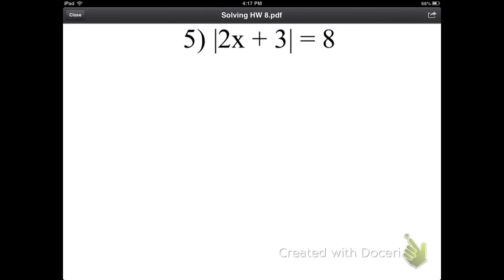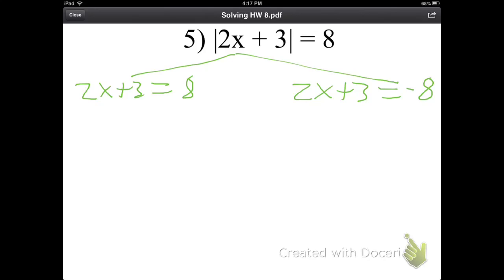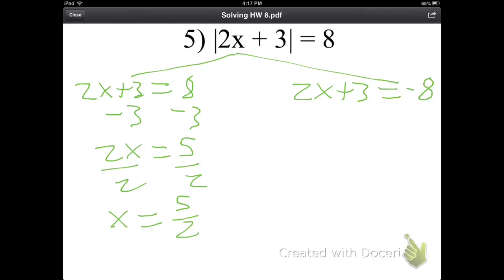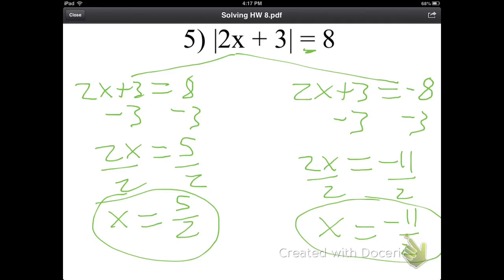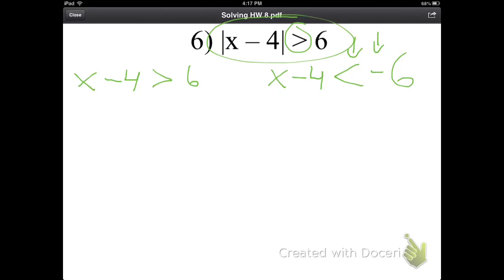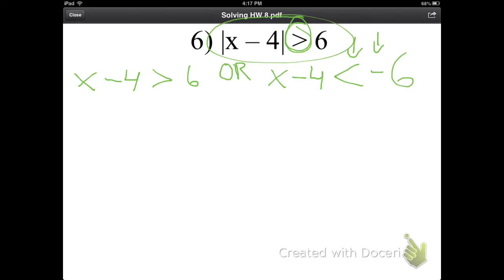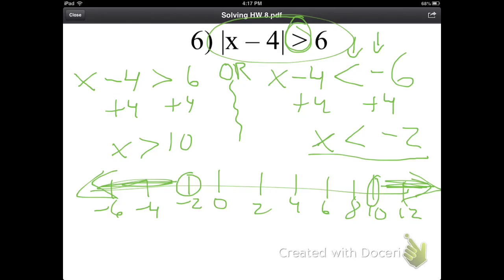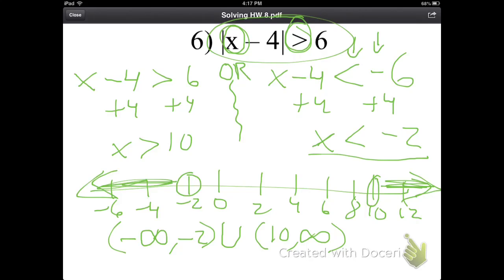HW 8 prb 5 n 6